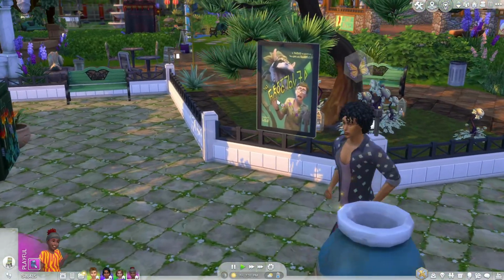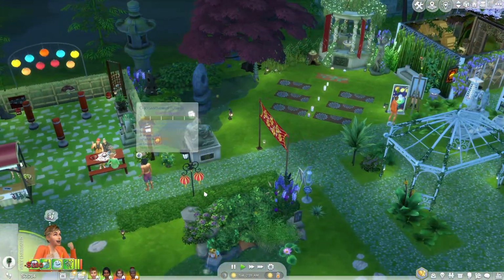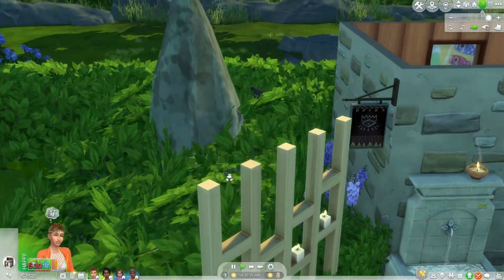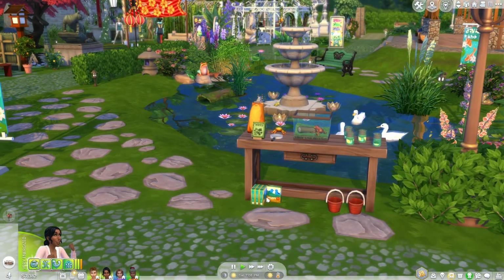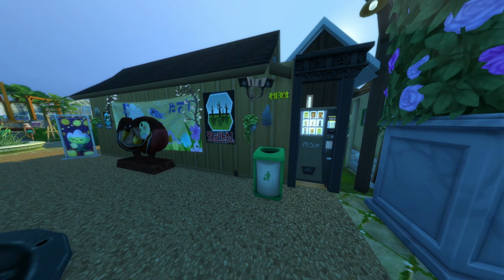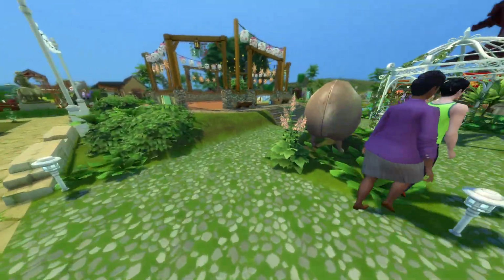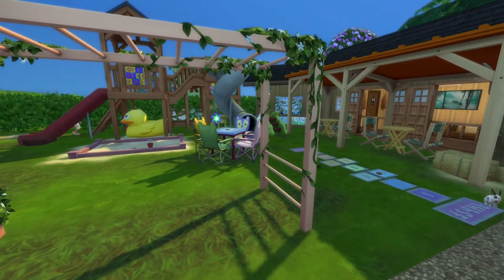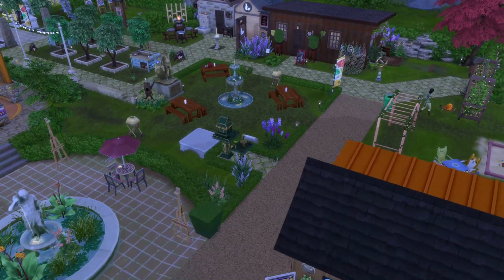Building A Nature Reserve & Activity Park | Part 2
Nature & Activity Park
Gallery ID: Kaycakes89